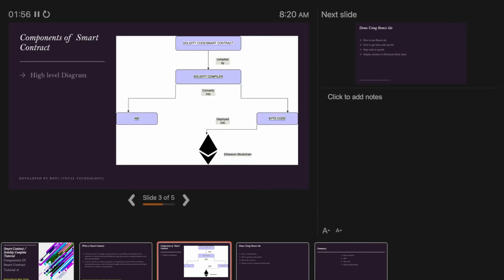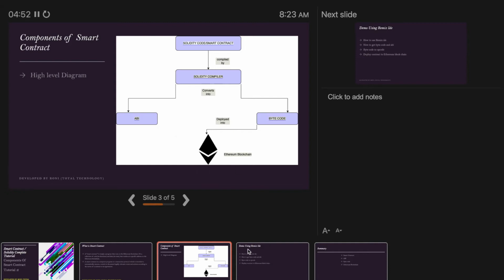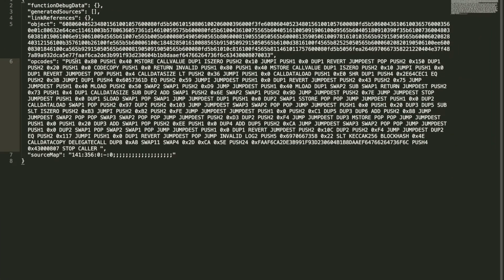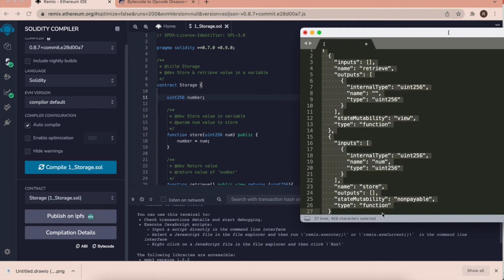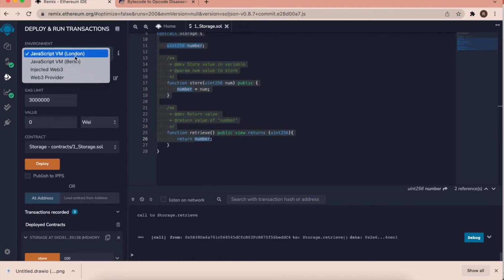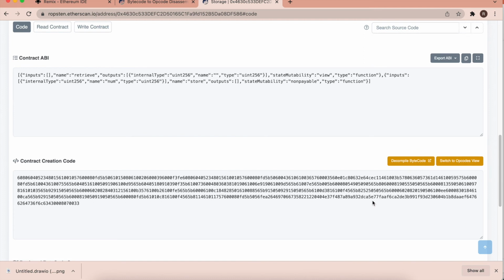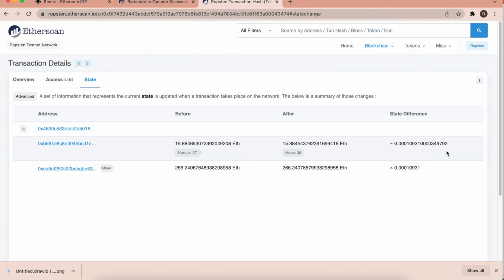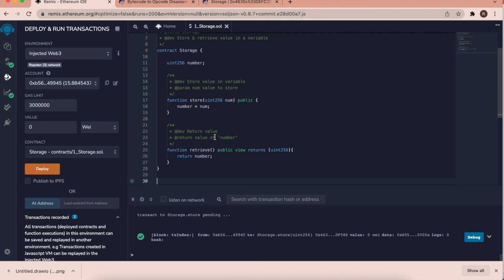Solidity/Smart Contract Development Complete Tutorial |Components Of Smart Contracts|Tutorial:2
IN THIS VIDEO WE HAVE DISCUSSED THE BELOW:
solidity complete tutorial
solidity developer course
solidity development for beginners
blockchain development using solidity
smart contract development using solidity
ethereum smart contract using solidity
components of smart contract
smart contract byte code
smart contract abi
deploy smart contracts on ethereum blockchain